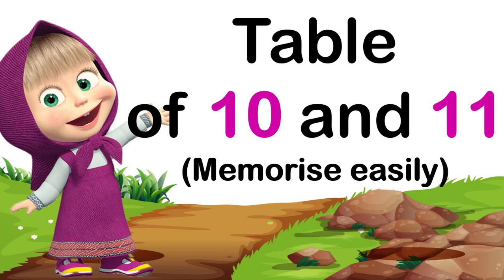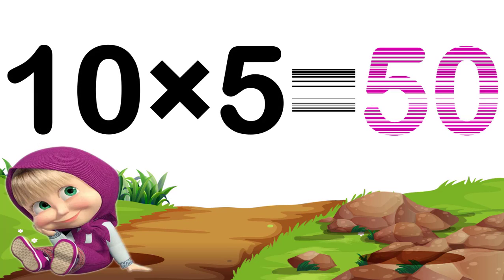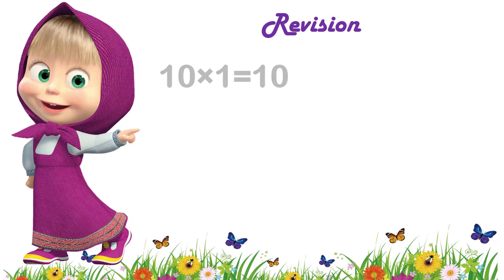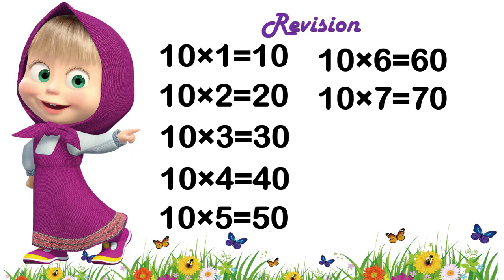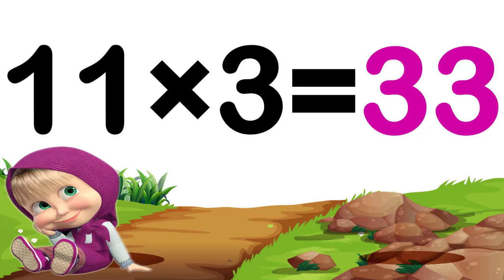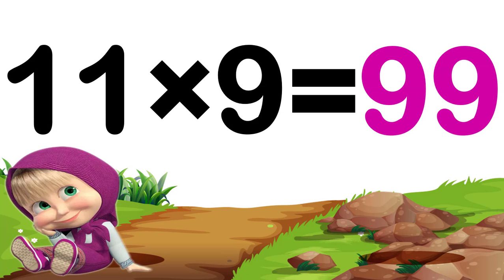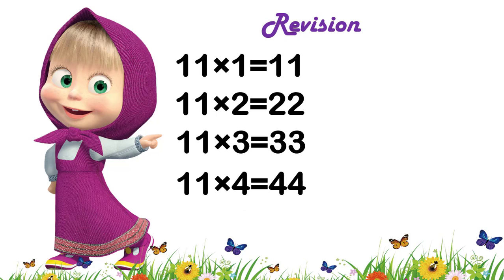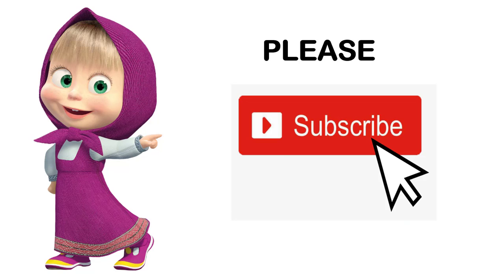Table of 10,11, Memorise Table of 10,11, 10 ka pahada, 11 ka pahada